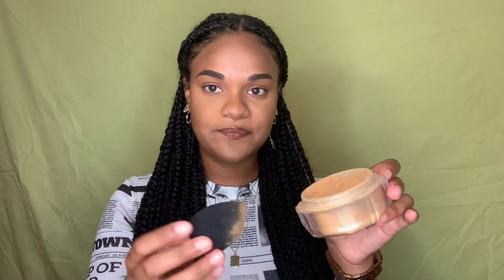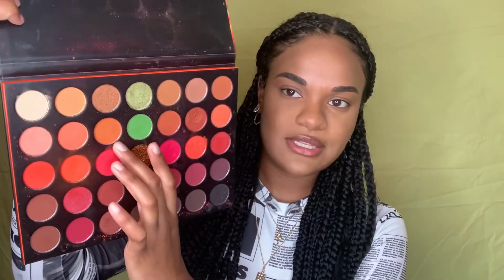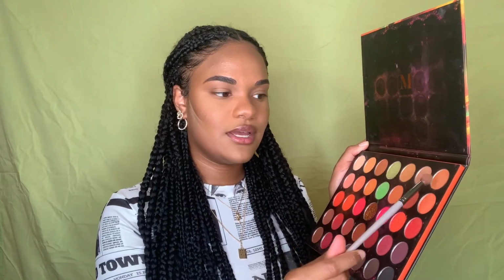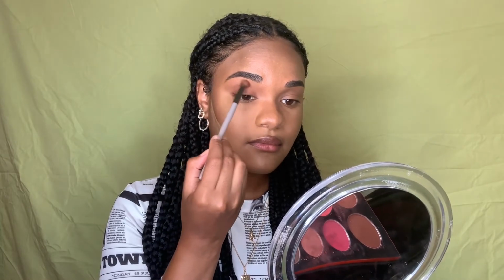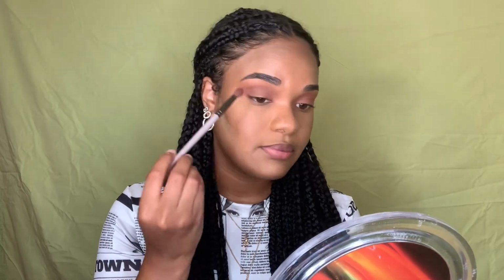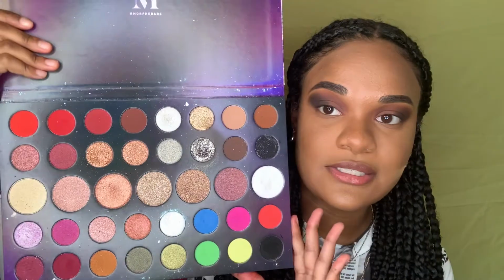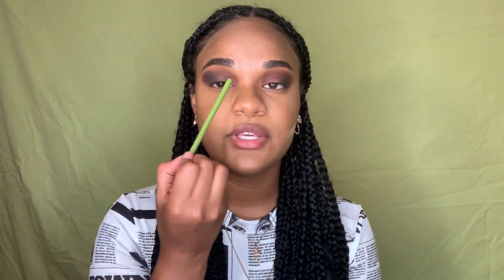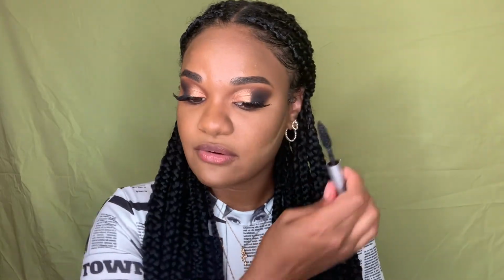FULL BEAT MATTE GLAM LOOK | Sasha Shawnae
Hey Guys,

Welcome back to another video. I hope that you all are staying safe during these tragic times.
I hope you enjoy this full beat matte glam look.

Products Used:
Eyebrows: Anastasia Beverly Hills 'Dip Brow Pomade' in Dark Brown
Foundation: Fenty Beauty Hydrating Longwear Foundation | Shade 350
Eyeshadow Palette: 3503 Fierce By Nature - Morphe
                                    Anastasia Beverly Hils x Jackie Aina
Concealer: Fit Me Shade 30
Lip Linear: Chestnut by MAC
Lipstick: Uncesnsored - Fenty Beauty
Highlight: Fenty Beauty Shade in Trophy Wife
Setting Powder: Fenty Beauty Setting Powder in Honey

New uploading schedule set for: Monday's, Wednesday's and Friday's